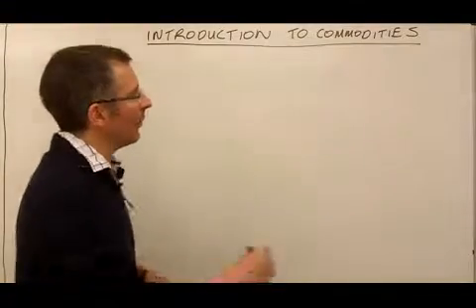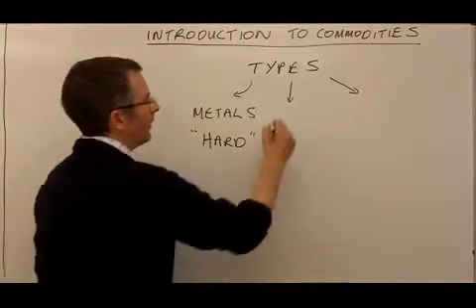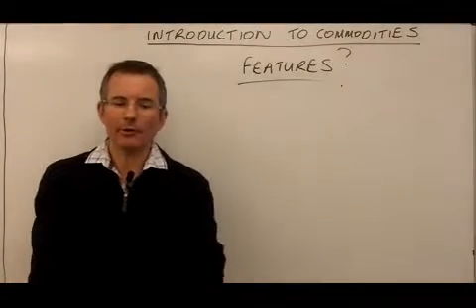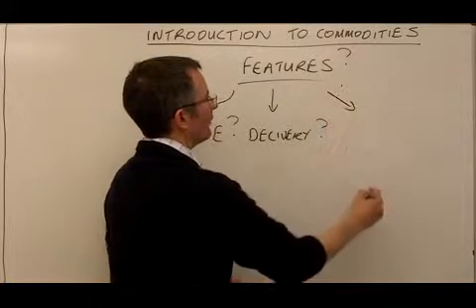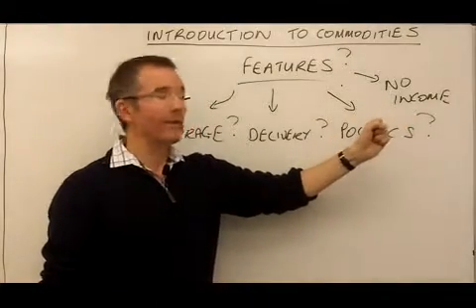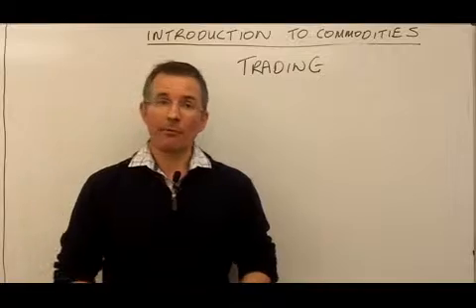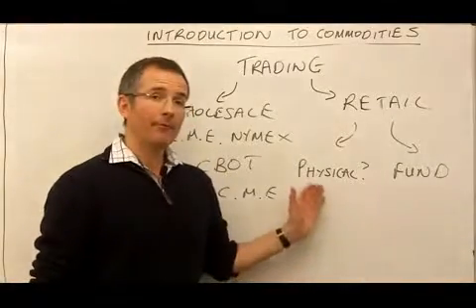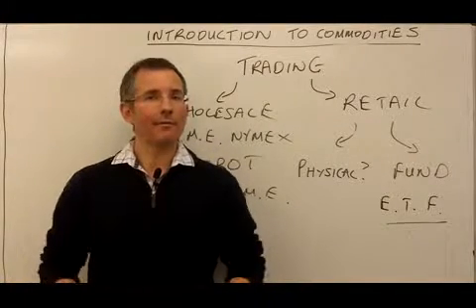Introduction to commodities MCX Operator www mcxoperator com +91 8860003368